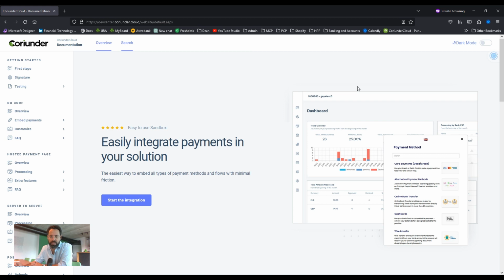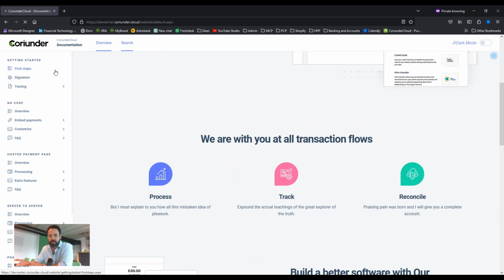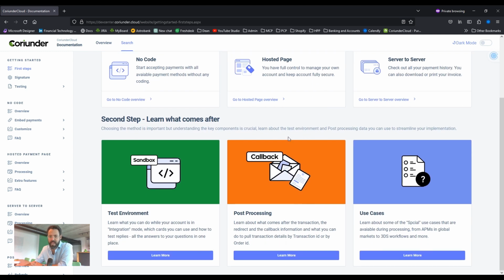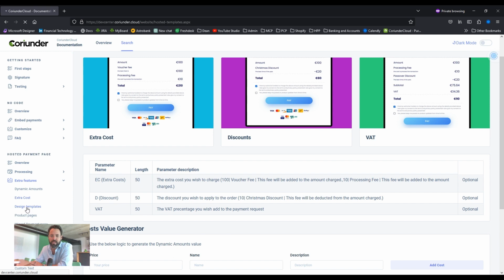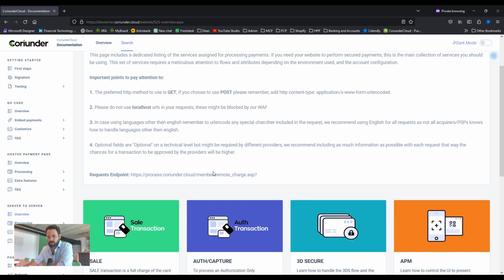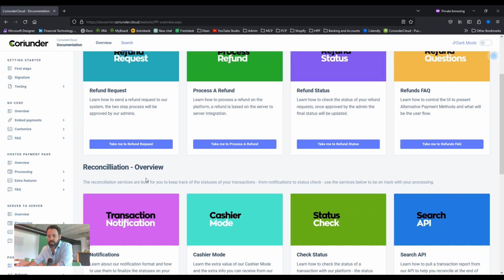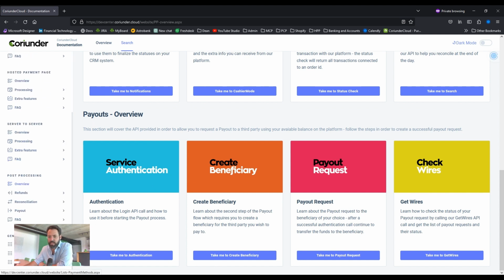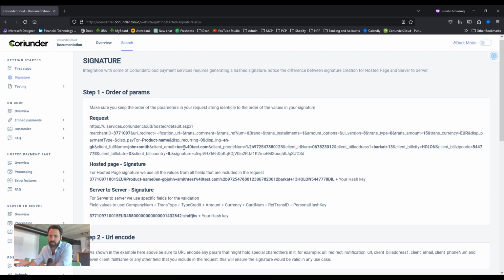Coriunder - The NEW Developer Center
The Coriunder Developer center will assist your merchants when they are looking to integrate your services into their sites or apps - our wide range of services will give you the tools you need to expend your offering and become more accessible to your merchants.

Coriunder is a Backend-As-A-Service provider for everything fintech, allowing you to manage your Acquiring, Issuing and Banking needs. We currently support over 300 integrations and more then 700 payment methods globally.